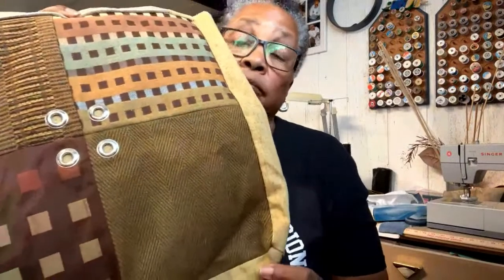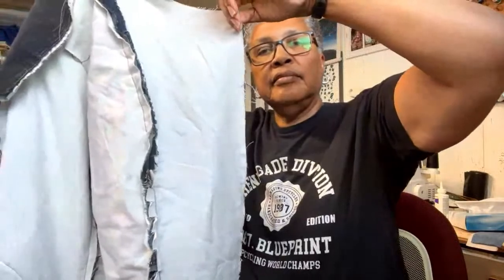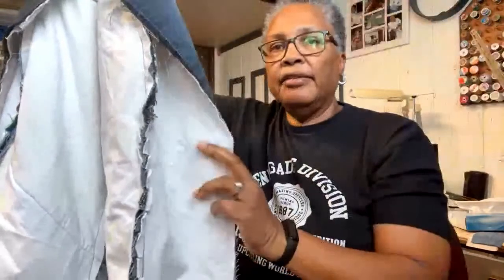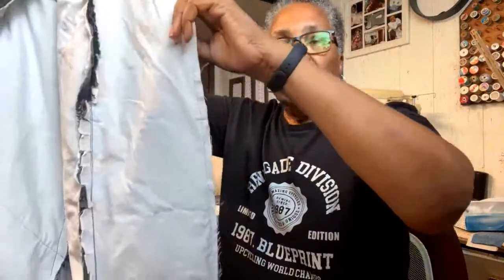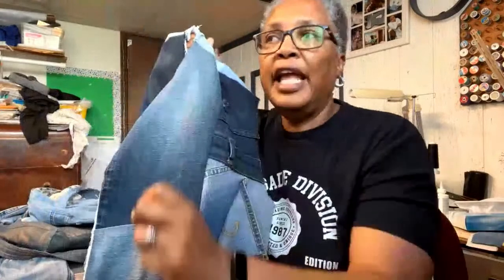Interview with Mama BlueprintDIY | Fabric Addictions and Wedding Dresses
Join me in interviewing my Mom!  Let’s find out what upcycles she’s working on, how she learned to sew, and what her sewing space looks like.